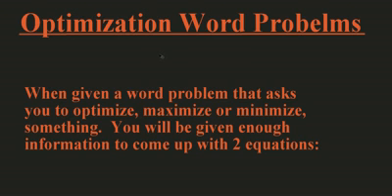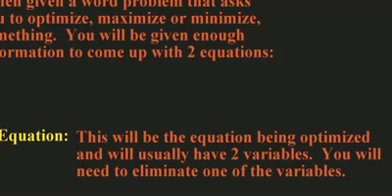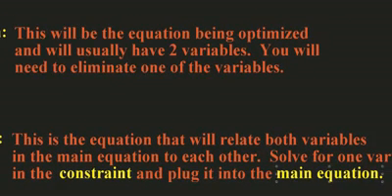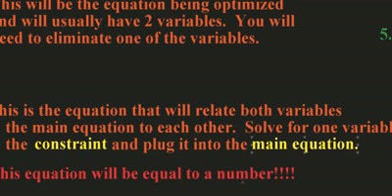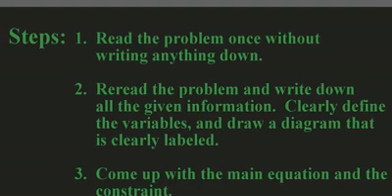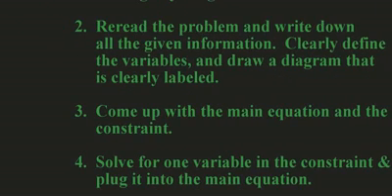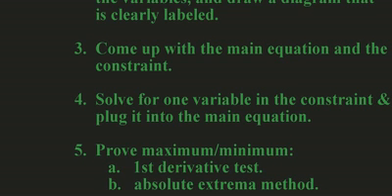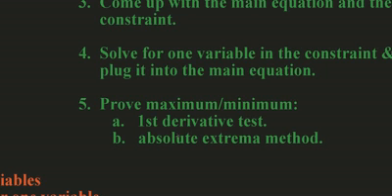[Math] [Calculus I]- Optimization Word Problem (Concept)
Optimization Word Problem (Concept)